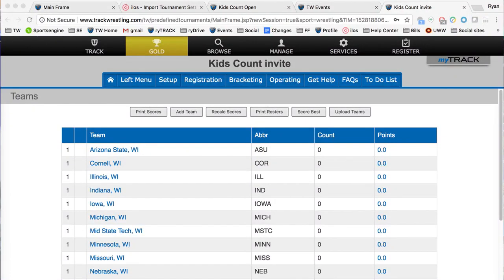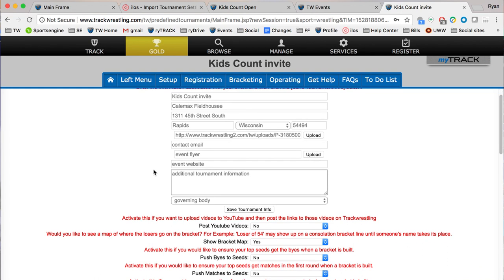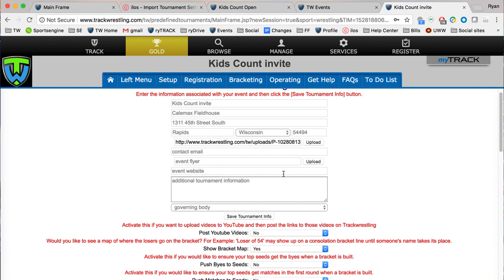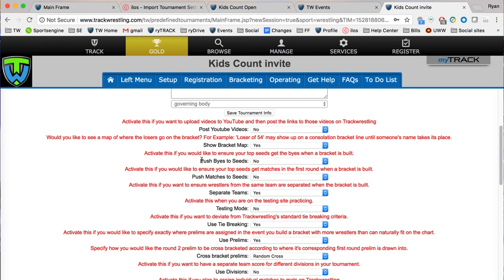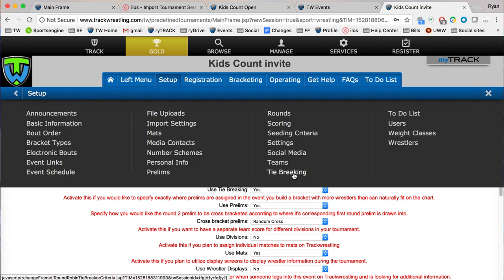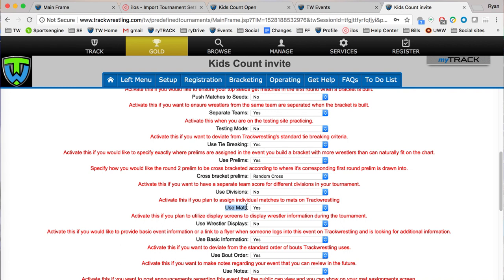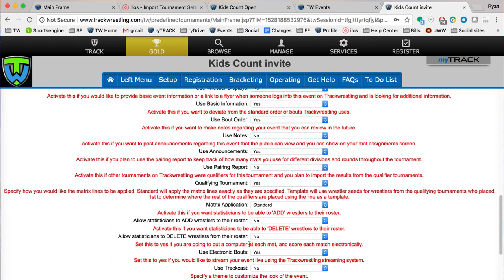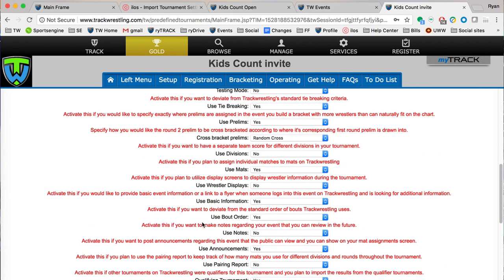Review and Edit Settings